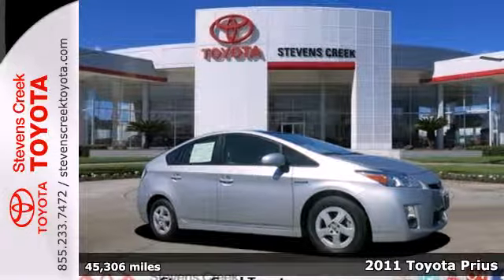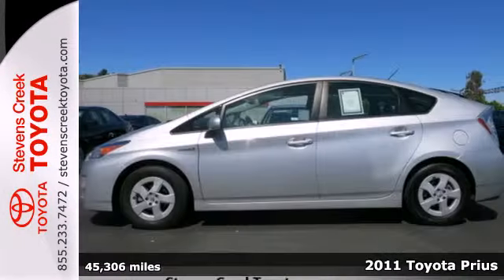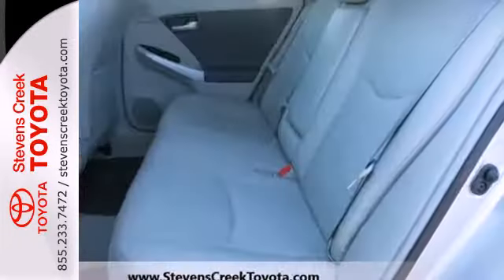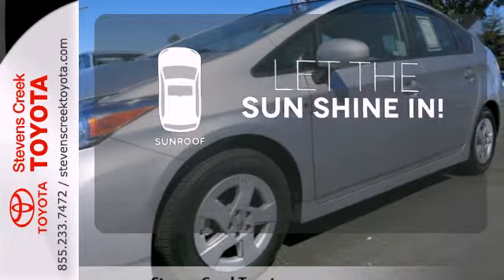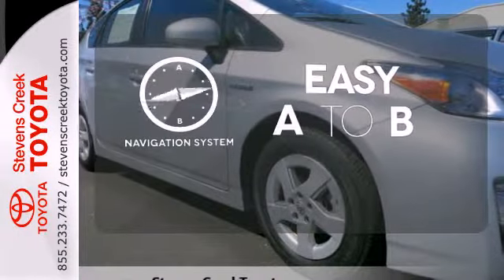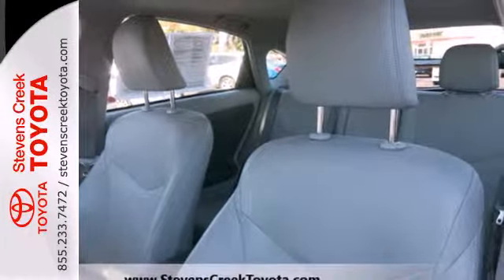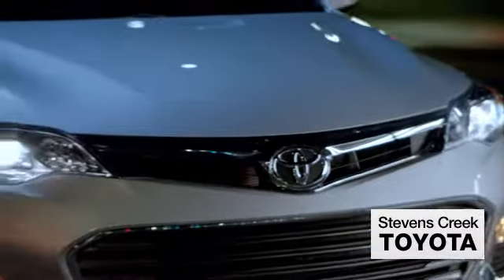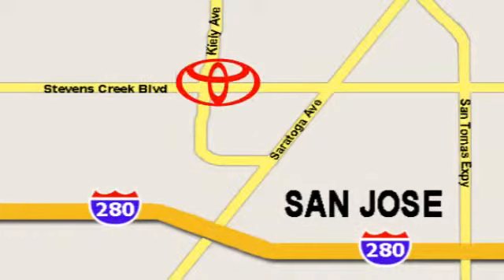2011 Toyota Prius San-Jose CA Burbank, CA CT23818 - SOLD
Year: 2011
Make: Toyota
Model: Prius
Trim: Prius IV
Engine: 1.8-Liter 4-Cylinder 98HP
Transmission: Continuously Variable
Color: Classic Silver
Interior: Misty Gray
Mileage: 45306
Stock #: CT23818

Address:
4202 Stevens Creek Blvd